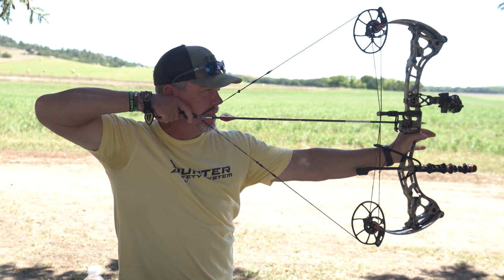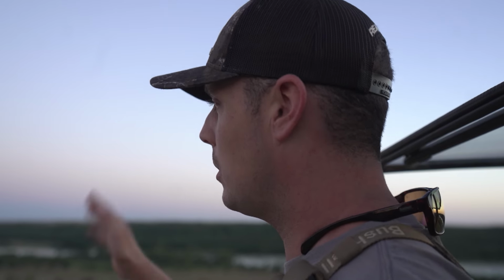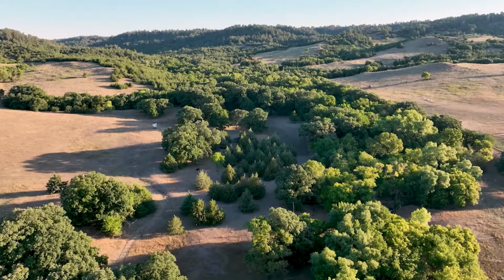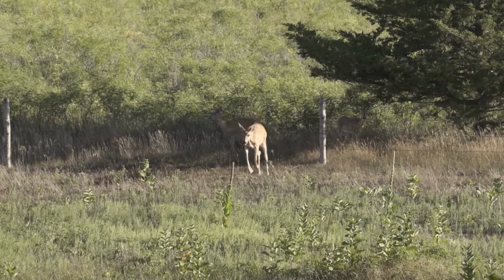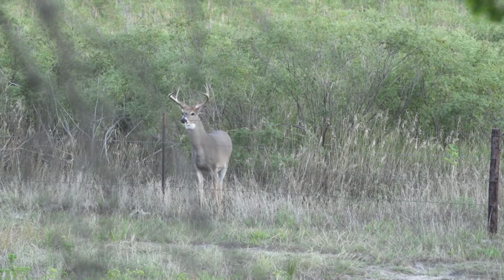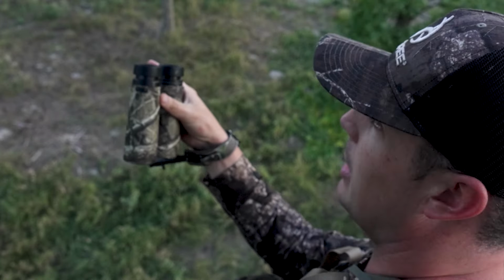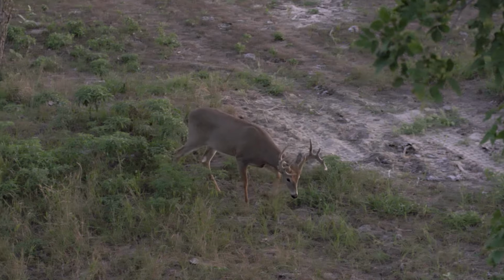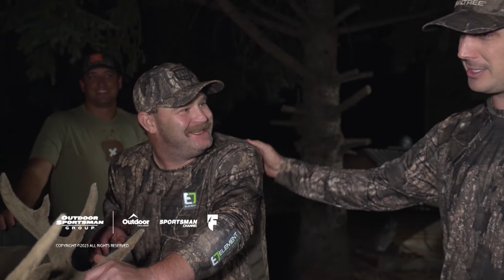Realtree Road Trips Rewind | Opening Day Velvet Bucks | Free Episode | MyOutdoorTV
Enjoy this free episode of Realtree Road Trips Rewind! Each episode promises thrilling hunts, expert tips, and unforgettable moments - Streaming Now!